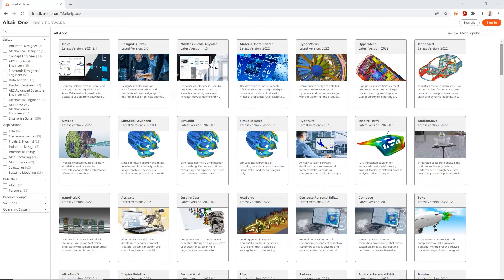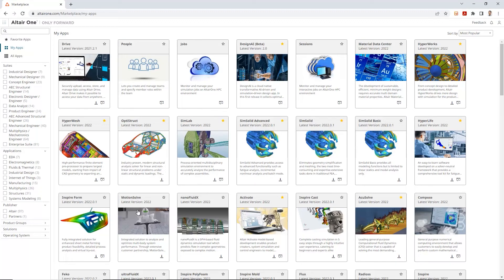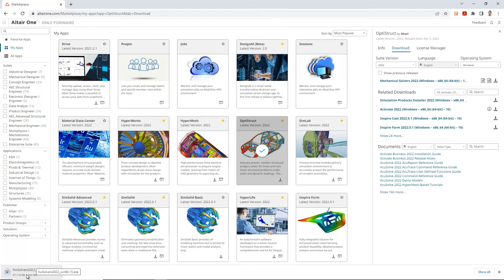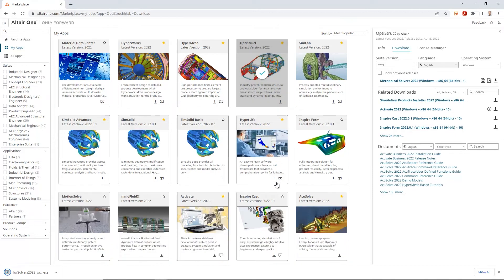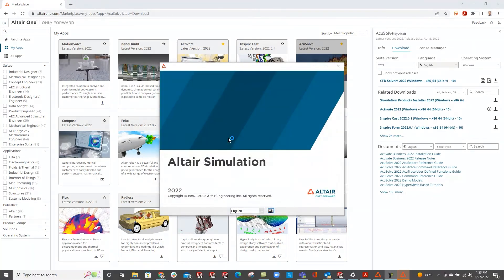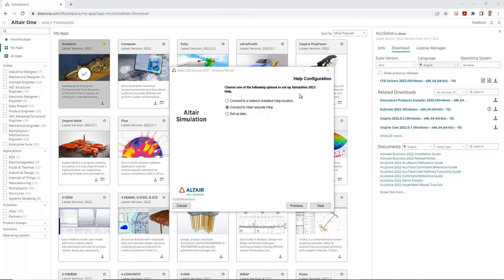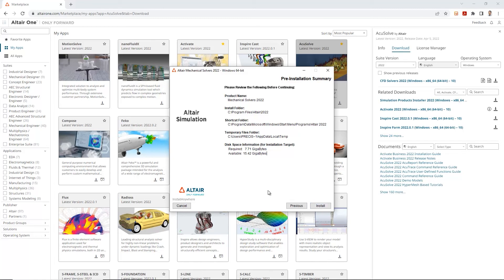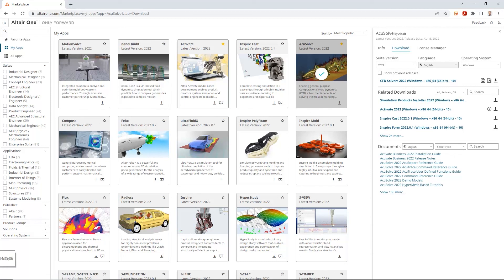Installing Altair Simulation Software Tools Individually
There are a few methods to download and install your Altair Simulation software tools.  In this video we walk you through how to install Altair HyperWorks and other Altair solutions individually.